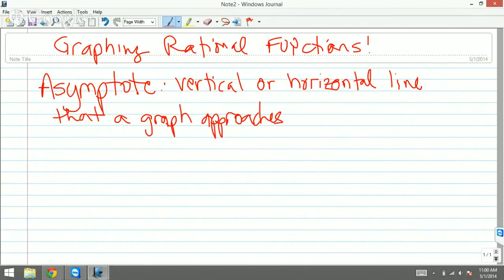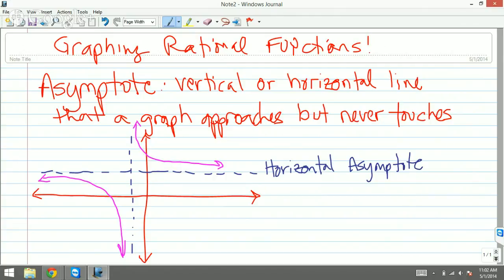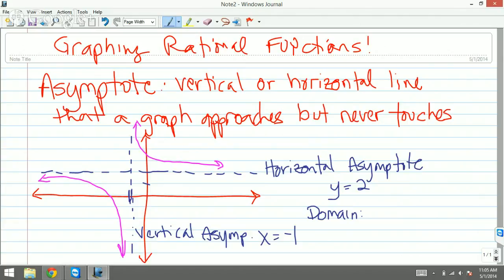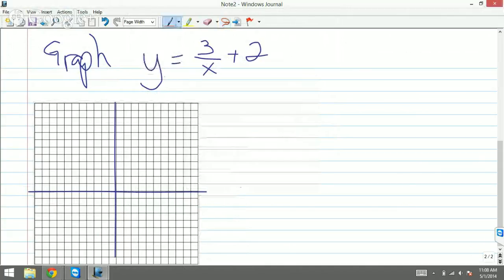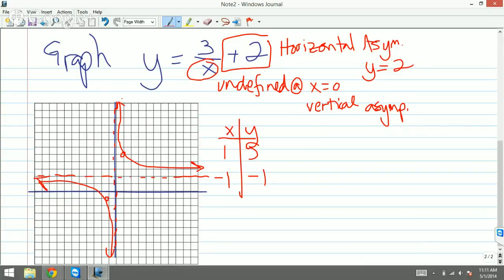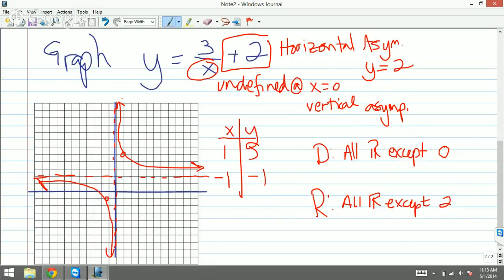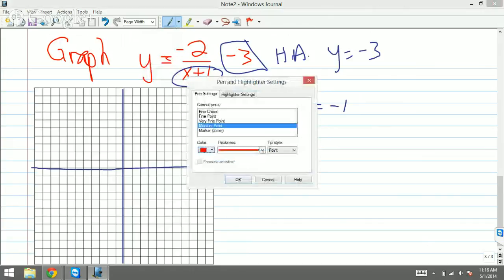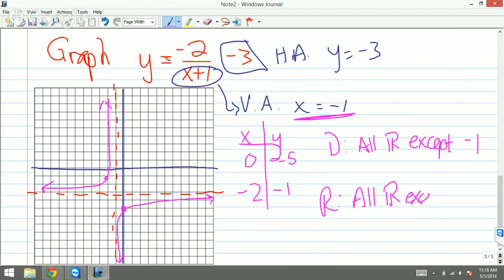Math 4 graphing rational functions